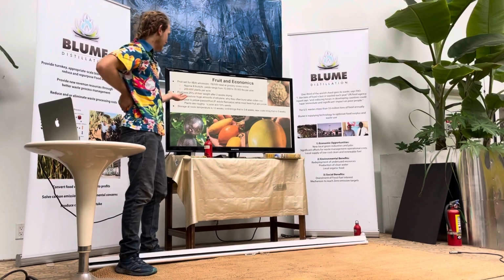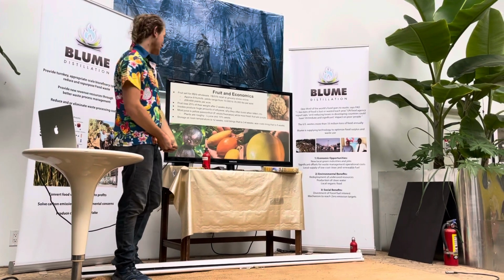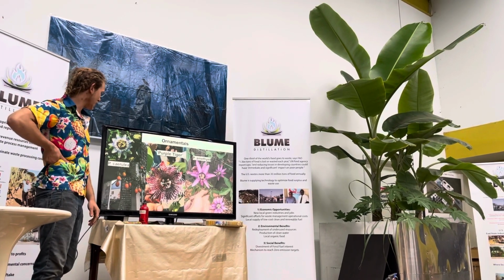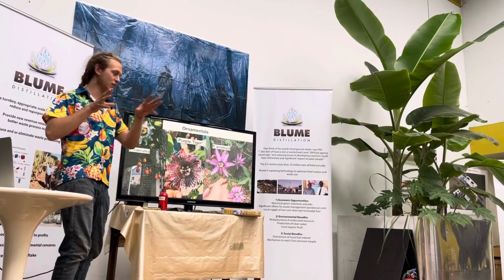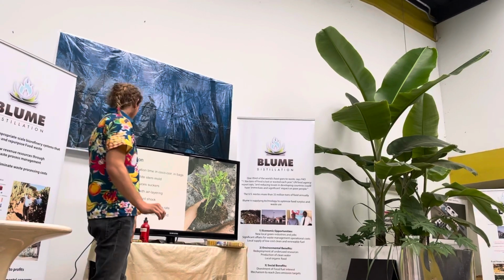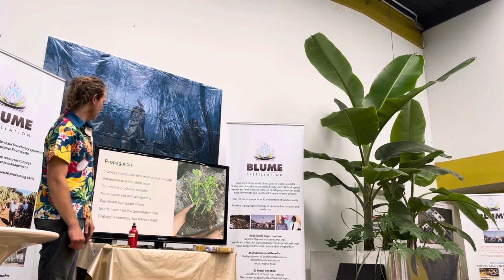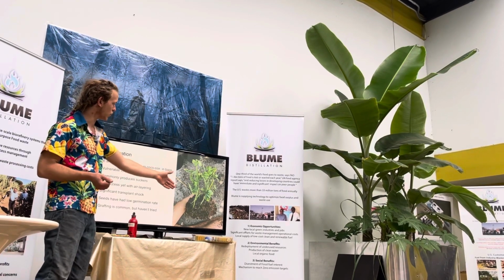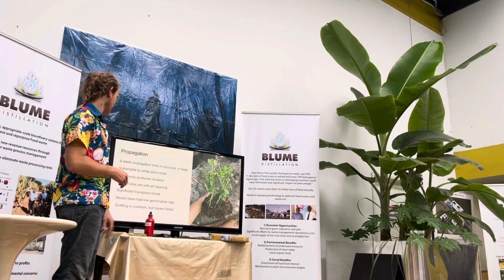Passionfruits we grow - Dan Schmelter